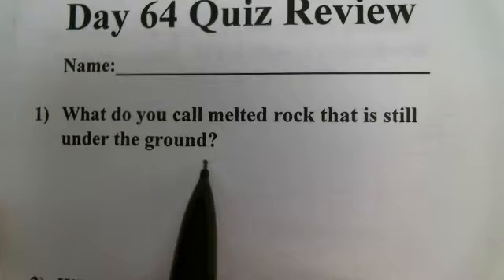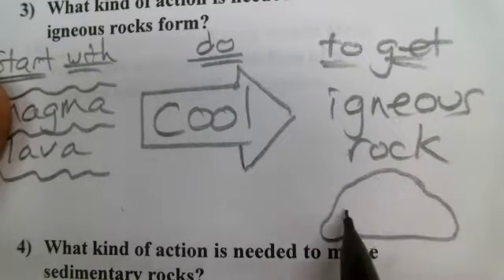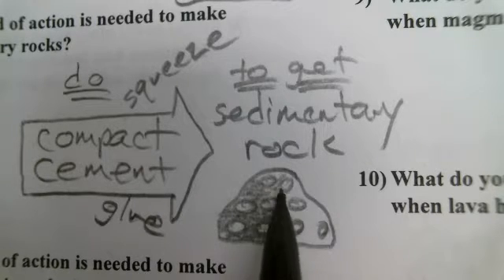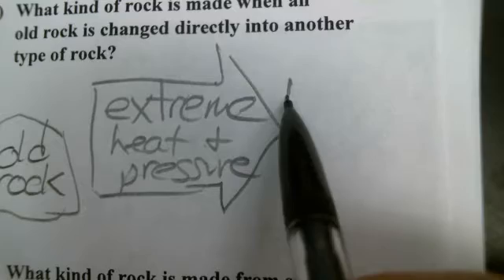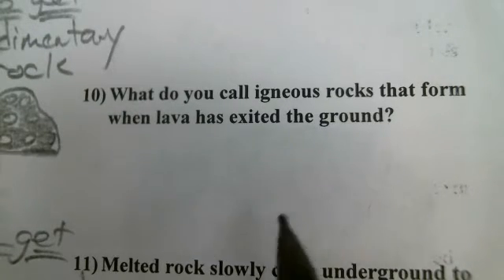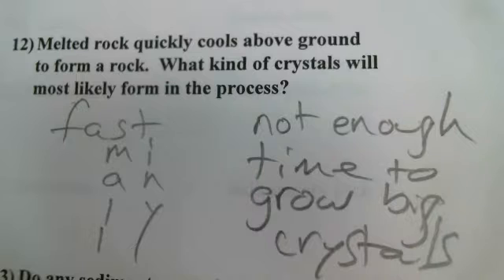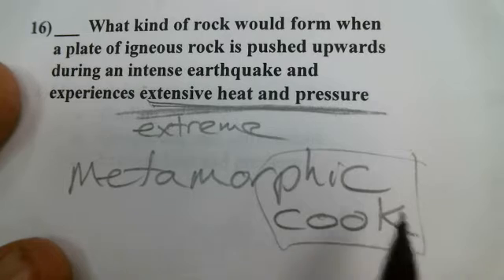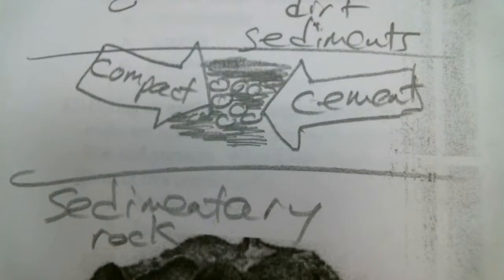bulldog earth science day 64 quiz review